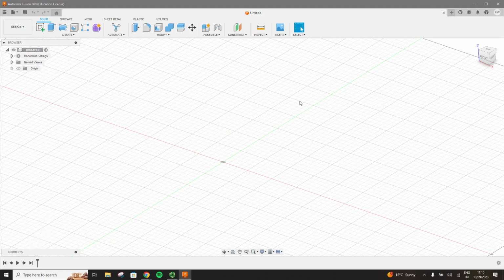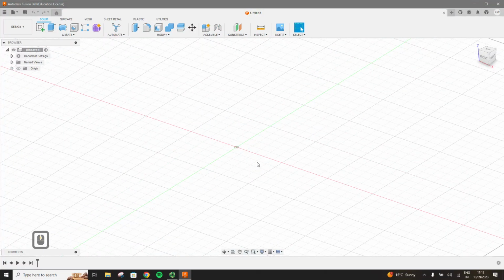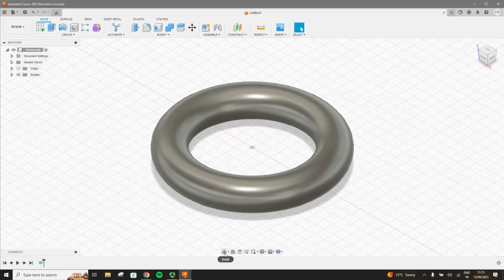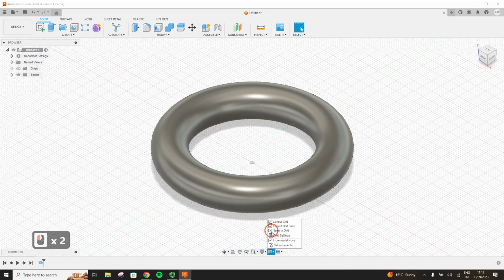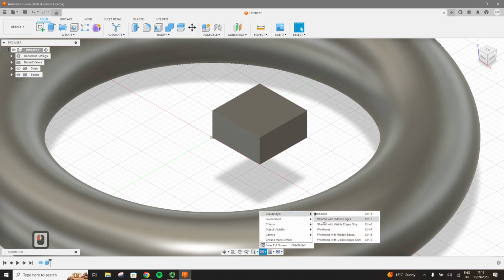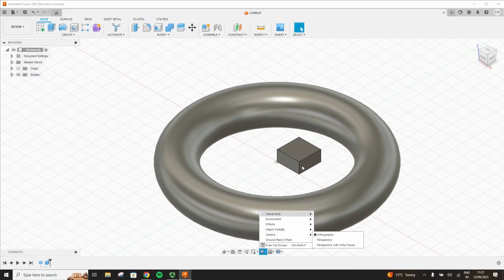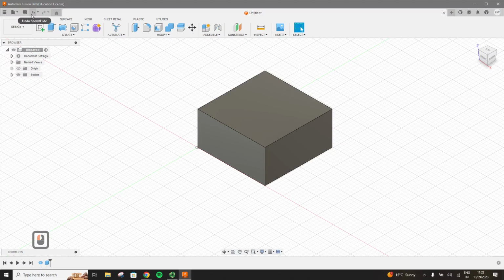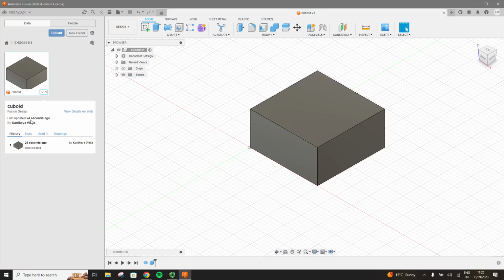1. Fusion 360 Tutorial - Basics and Navigation